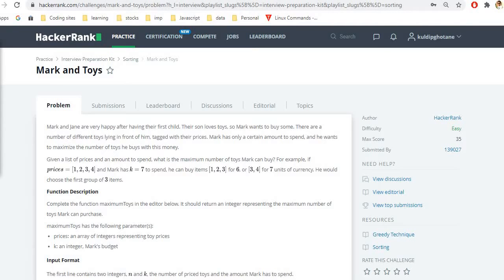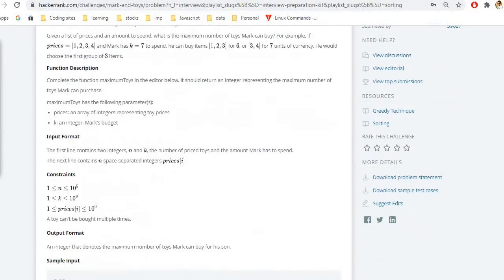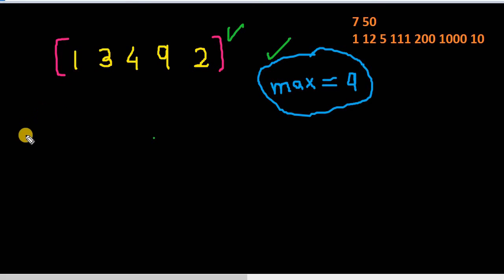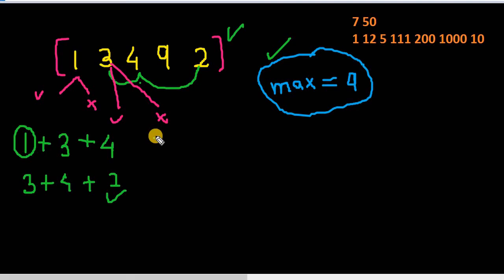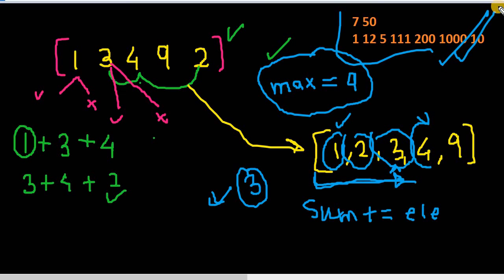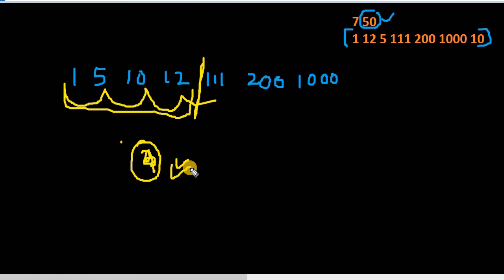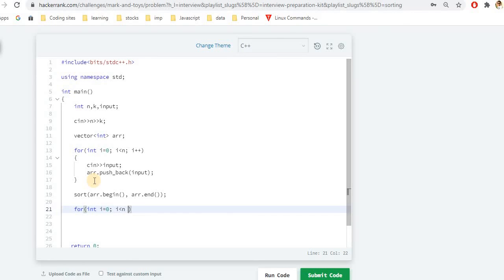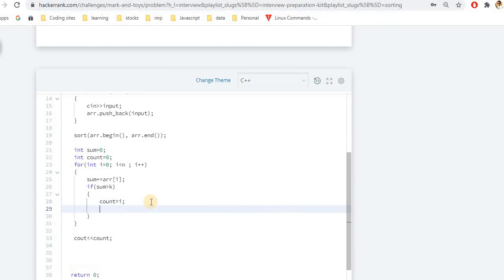Mark and Toys Hackerrank solution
In this video I have discussed mark and toys hackerrank solution from the hackerrank interview preparation kit playlist.

The easiest approach to solve this to get array sorted and then count sum till the sum exceeds given max value.

if you are someone who is trying to solve all the problems from hackerrank interview preparation kit playlist and getting stuck anywhere or looking for optimized solution do check my playlist